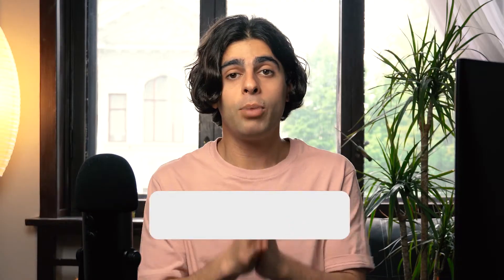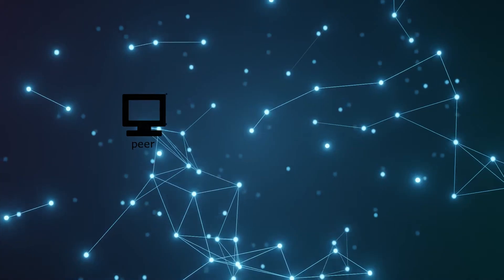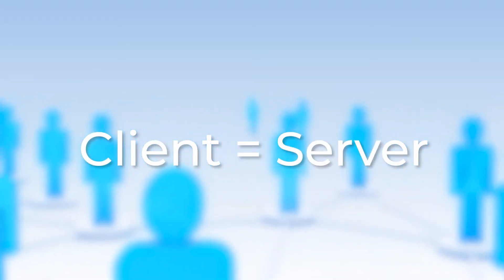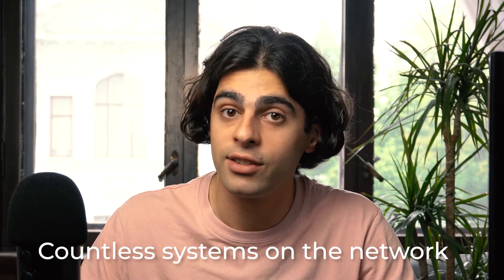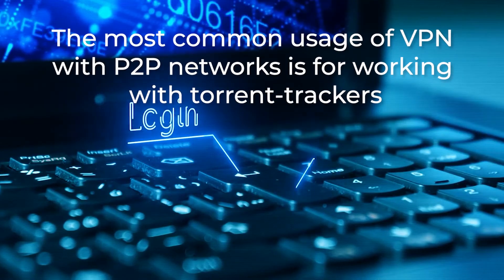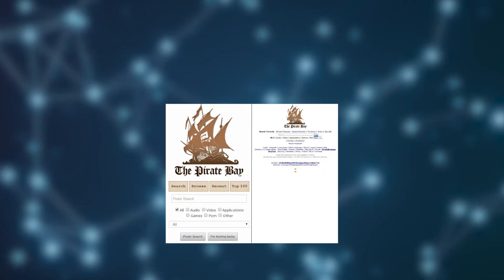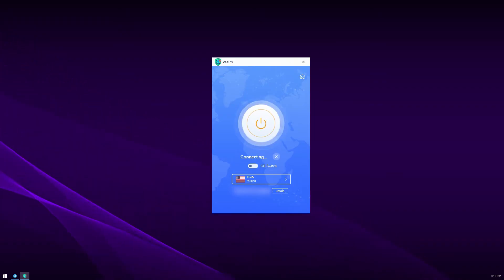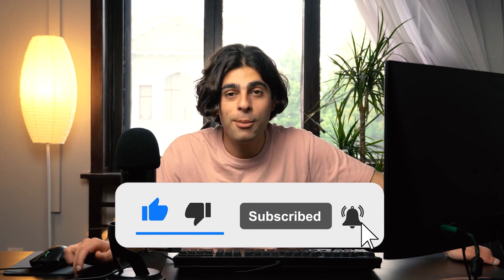What is P2P and How It Works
In this video you'll learn what is P2P sharing and how it works. You'll also learn why you should always use a VPN for P2P sharing and how it makes your experience safer, especially for downloading torrents.